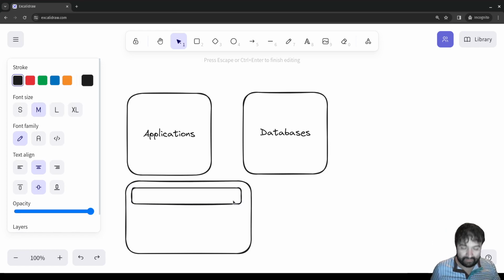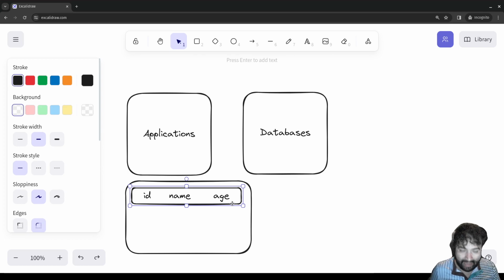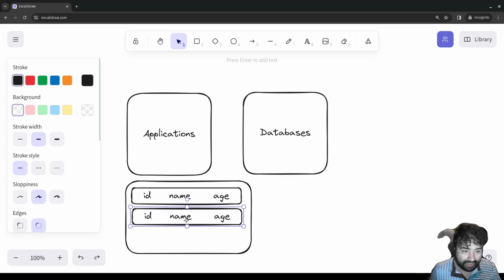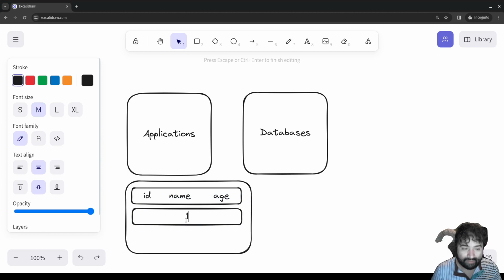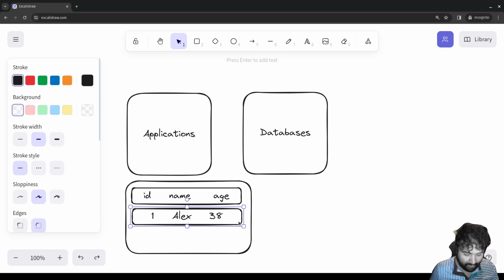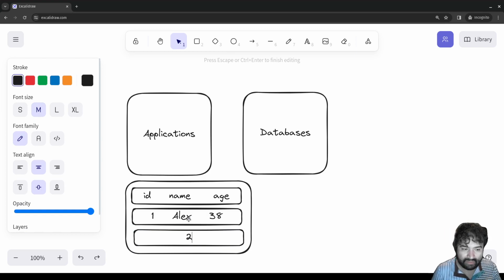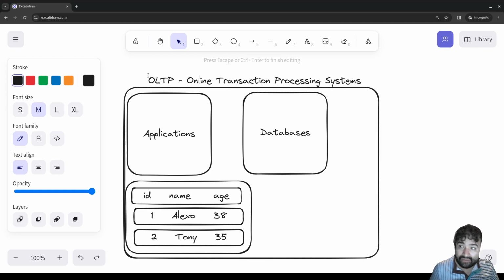What is OLTP - Online Transactional Process (Whiteboard Overview)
Alex Merced explains what is OLTP